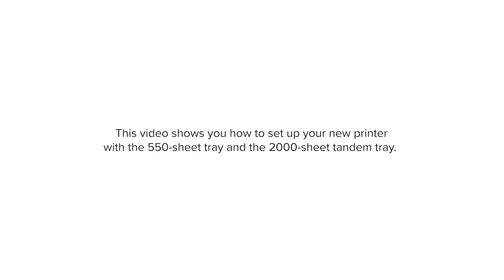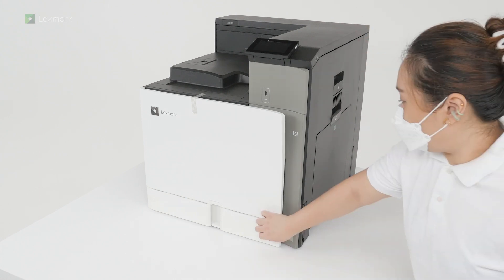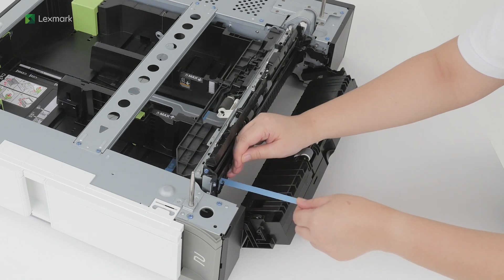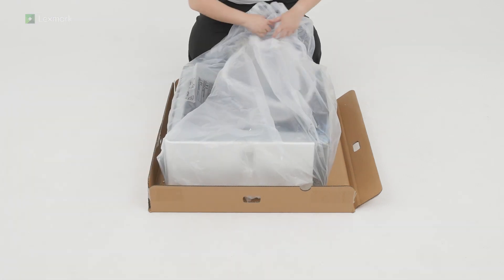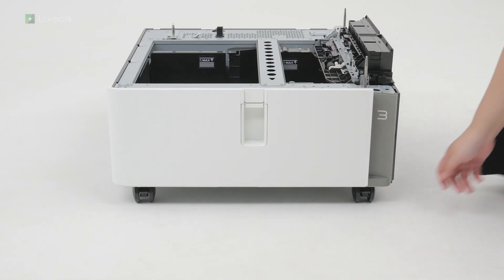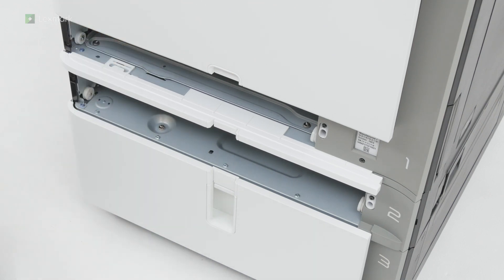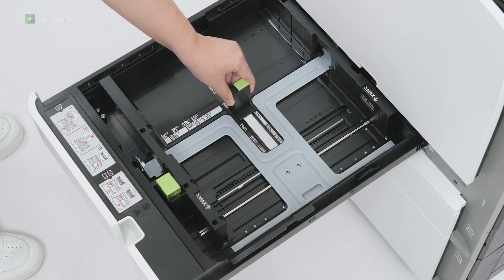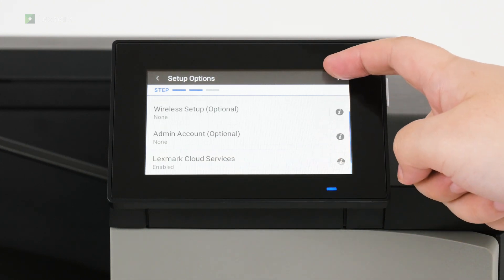CS963—Setting up the printer with 2000-sheet tandem tray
Learn how to properly setup your printer with an optional 550-sheet tray and 2000-sheet tandem tray.